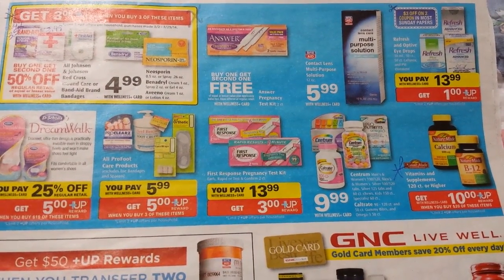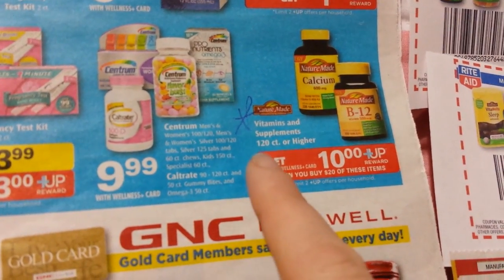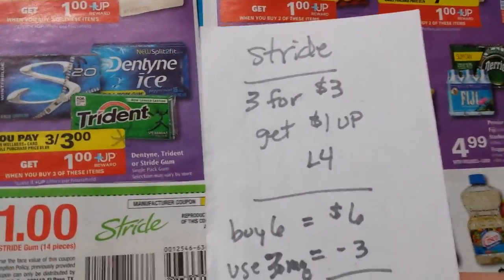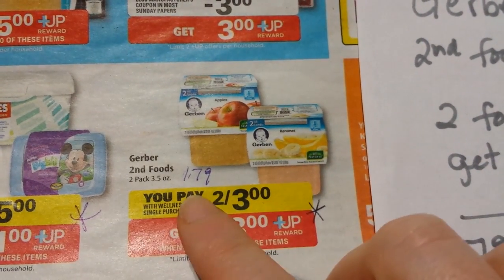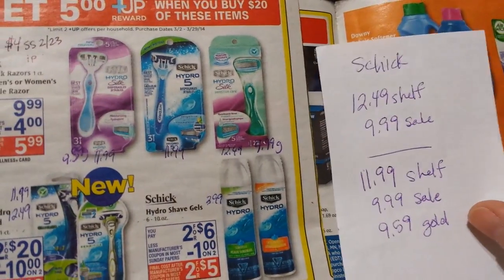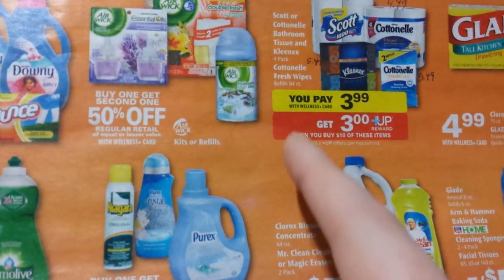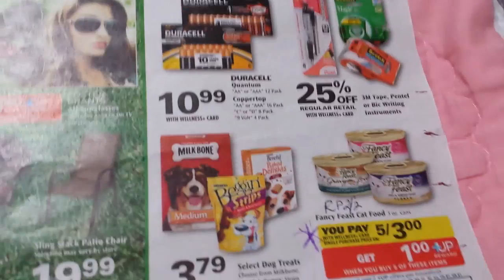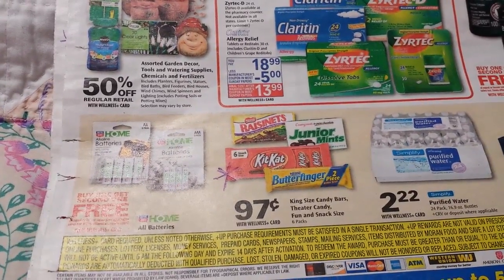Rite Aid 3/23 ad 2 of 2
First half of ad see the previous video.